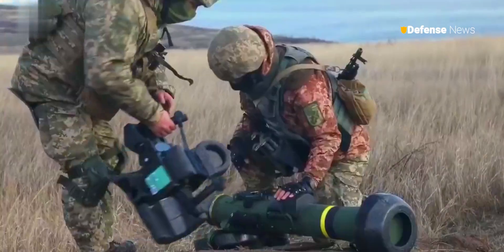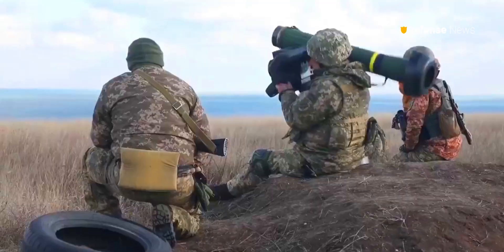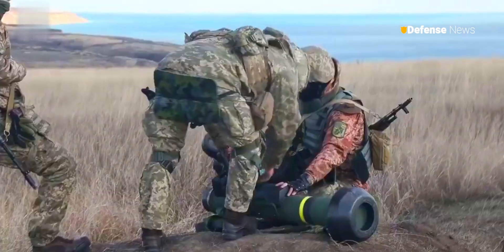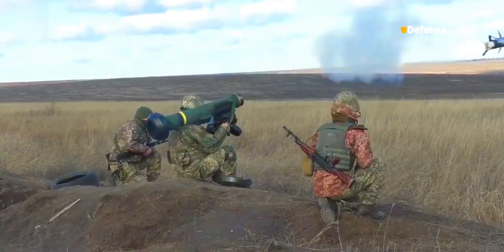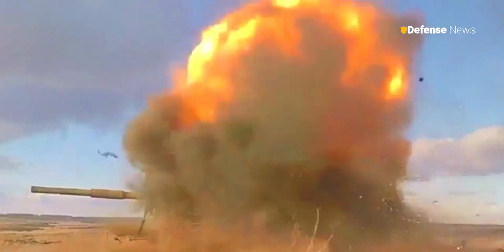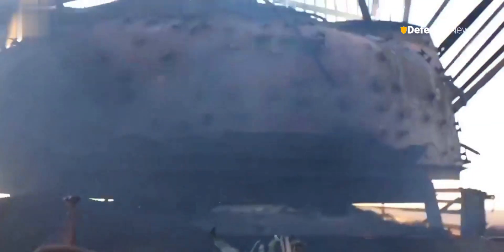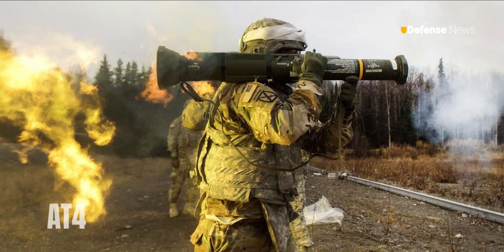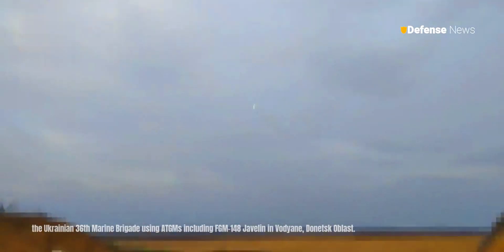Javelin ATGM vs T-80BVM tank: fighting in Ukraine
latest news
Welcome back to the Defense news channel for a discussion about, the FGM-148 Javelin swiftly took its place in the frontline as one of the most treasured weapons in the Ukrainian ground forces arsenal. Defense News is a YouTube channel dedicated to military world lover.